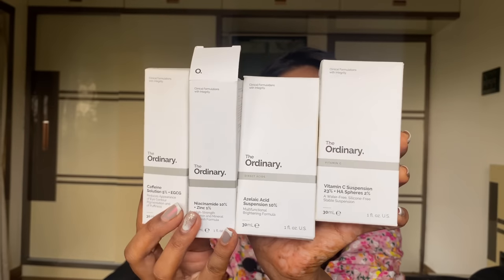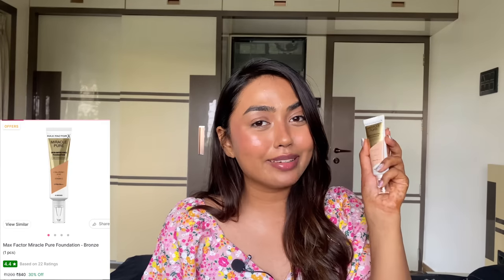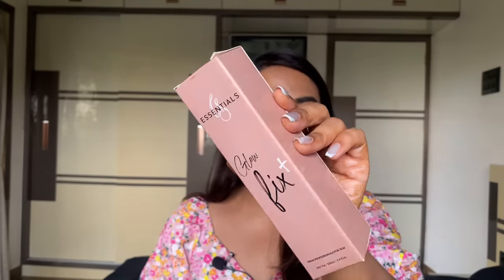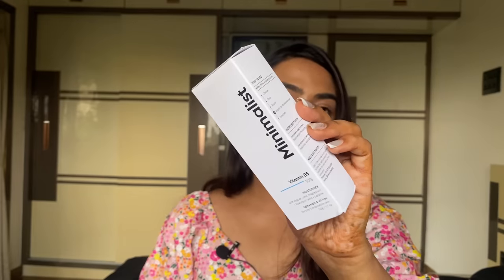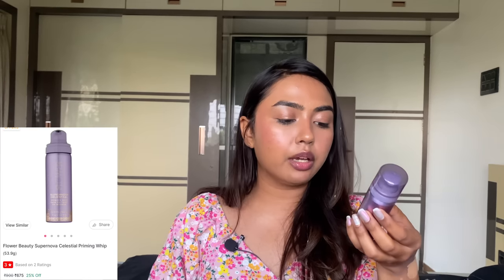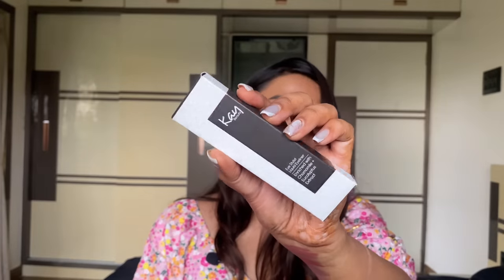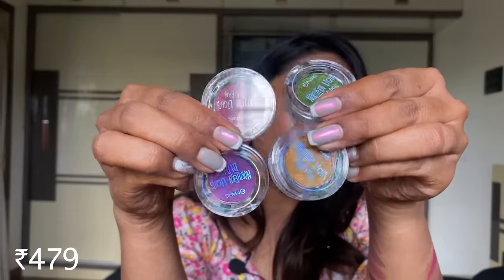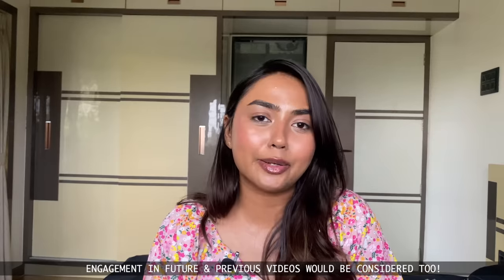*GIVEAWAY* HUGE NYKAA SALE HAUL & PR UNBOXING | NEW MAKEUP LAUNCHES AT NYKAA HAUL PINK LOVE SALE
Niacinamide +rice water face serum

Supernova celestial priming whip